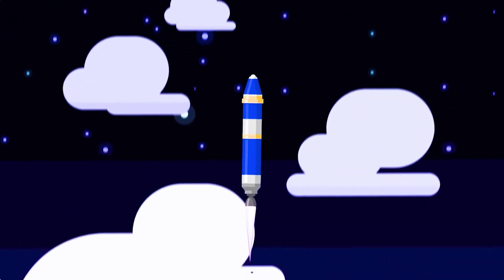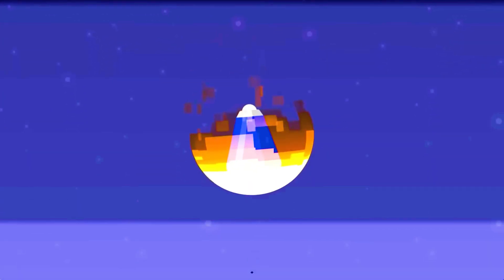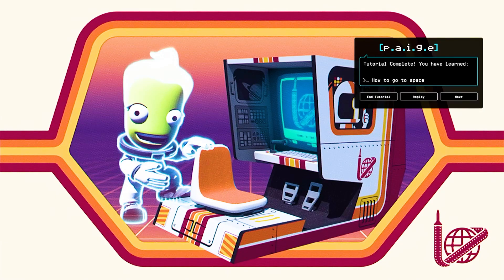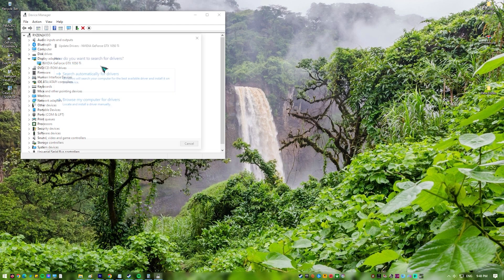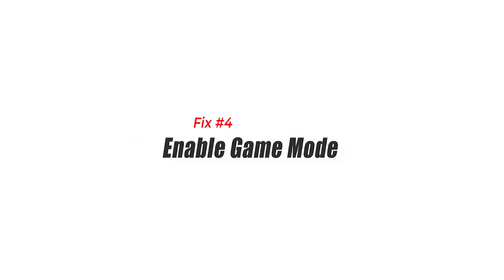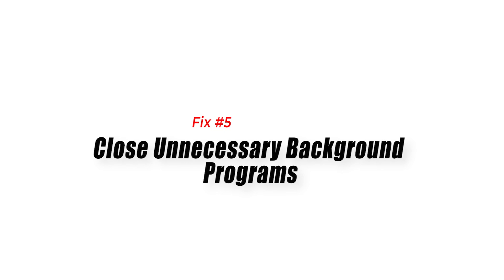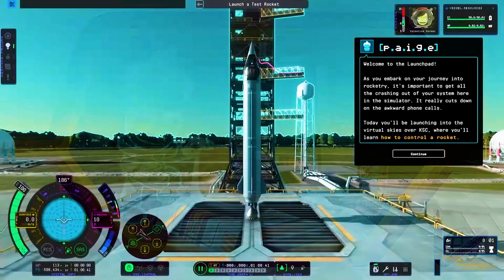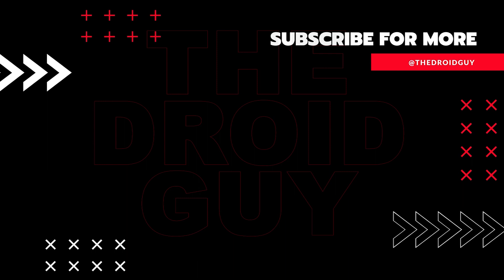How To Fix Kerbal Space Program 2 FPS Drop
The Kerbal Space Program 2’s expansive open-world setting and extensive physics calculations may create performance issues on some PCs. A typical issue that gamers may have while playing a game is a drop in frame per second (FPS).
This could be the result of a number of issues, including excessive graphics settings, obsolete or incompatible drivers, or other background programs consuming system resources. To improve frame rate, gamers may need to adjust their graphics options, update their drivers, or shut down other applications.
These are the possible solutions that you can try to fix fps drop or lag when playing.